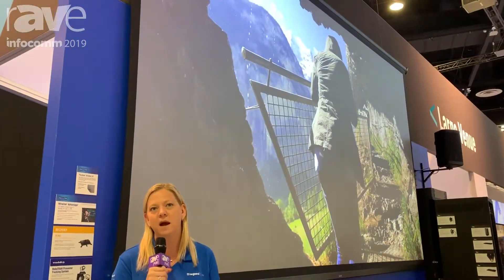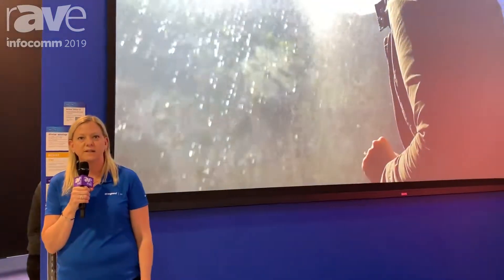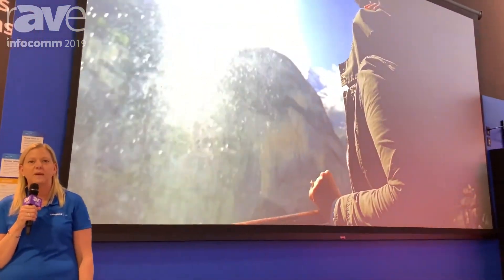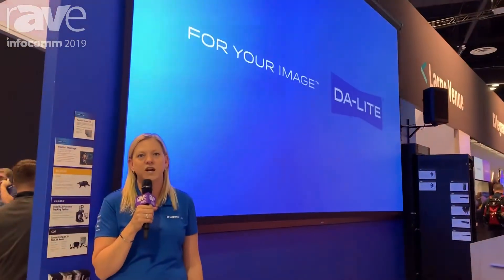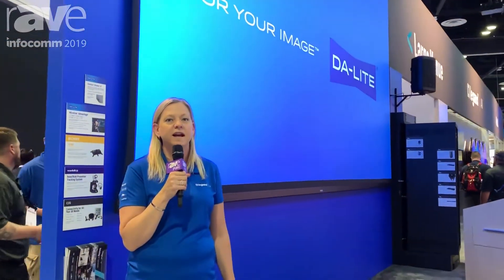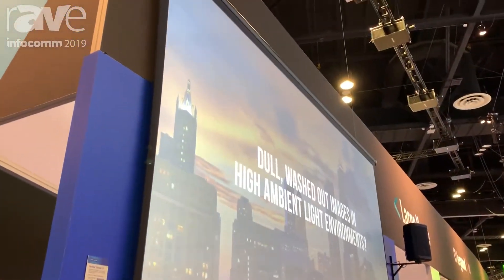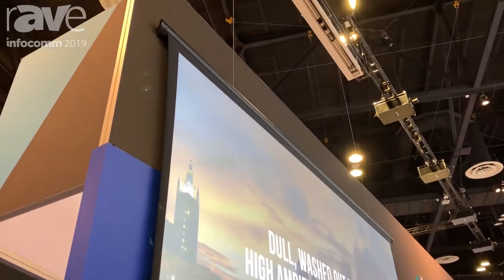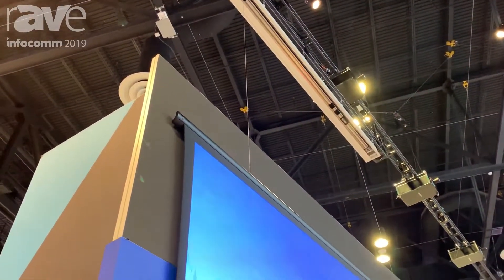Parallax Stratos 1.0 at InfoComm 2019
Da-Lite® Director of Product Management, Wendy Cox, showcases new ambient light rejection (ALR) screen technology, Parallax® Stratos 1.0, at InfoComm 2019.